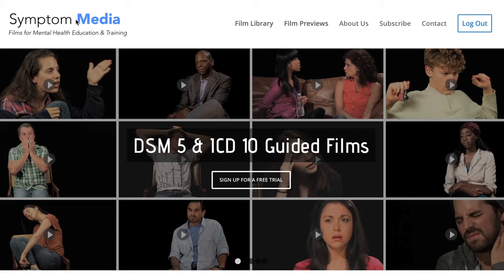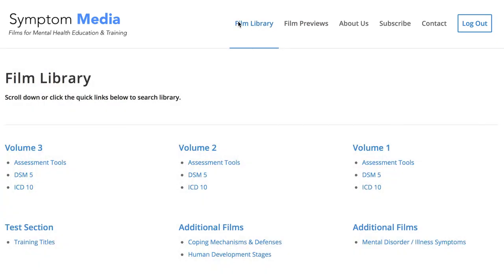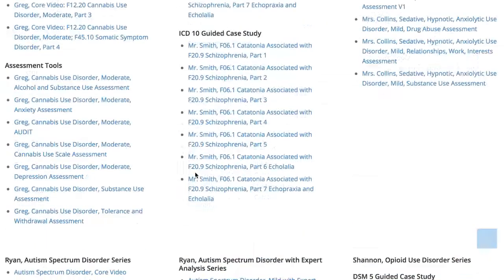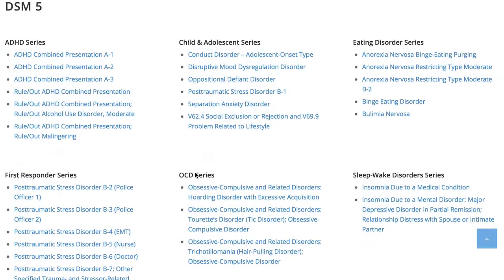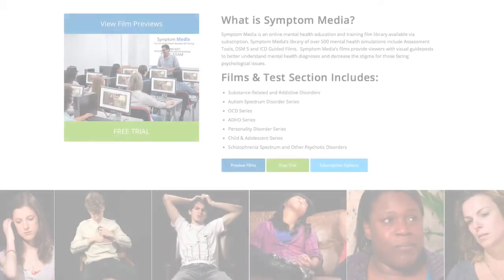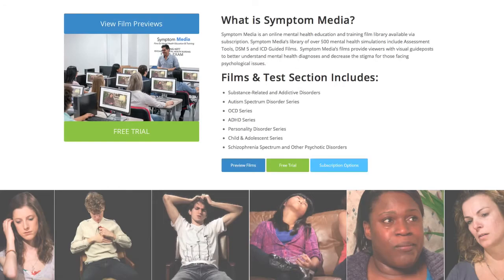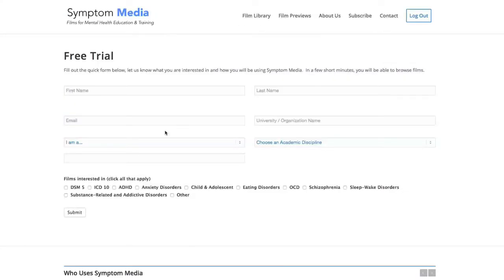Separation Anxiety Disorder Film, DSM-5-TR Symptoms Case Presentation